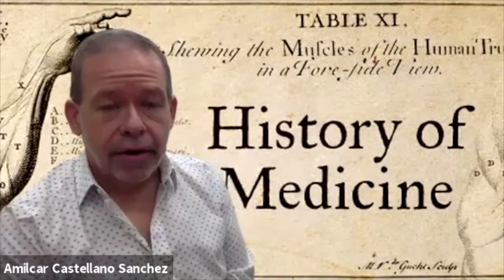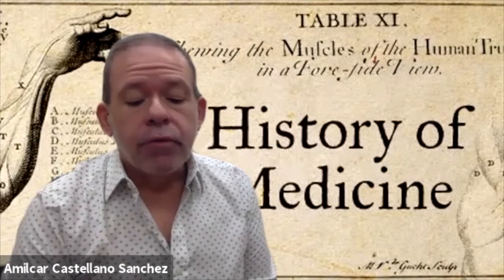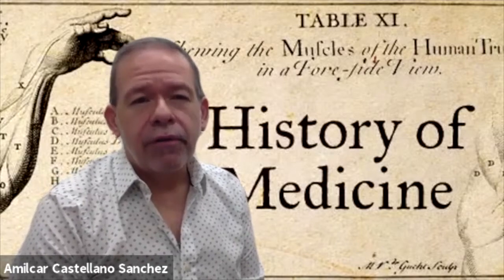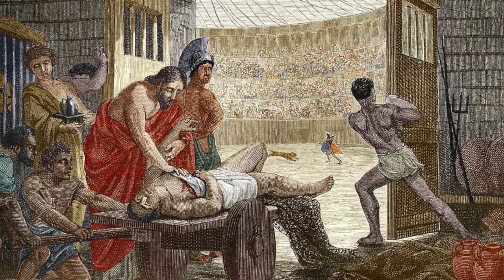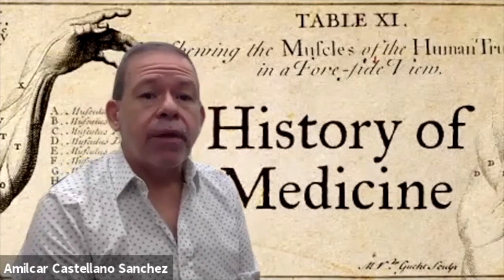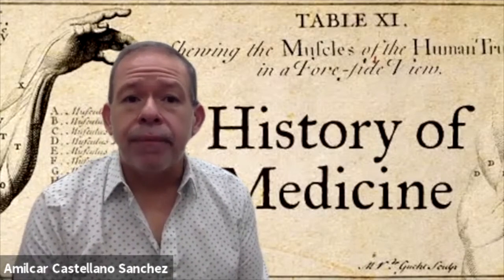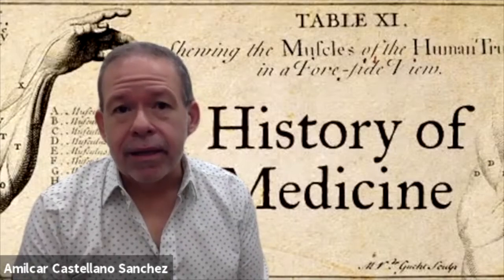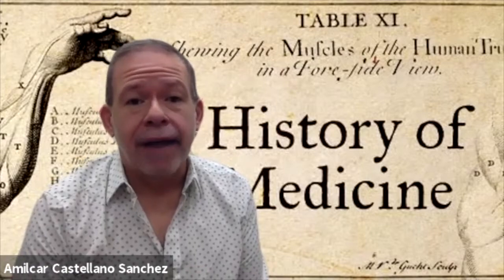IDH3034/IDH3035: History of Medicine Through Art with Amilcar Castellano Sanchez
Experience History of Medicine Through Art with Amilcar Castellano Sanchez at FIU Honors College.